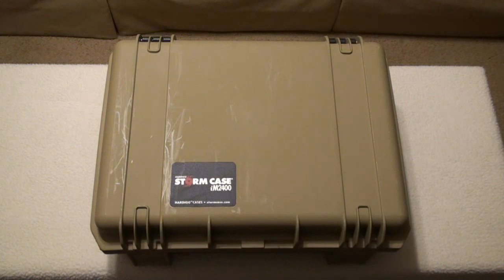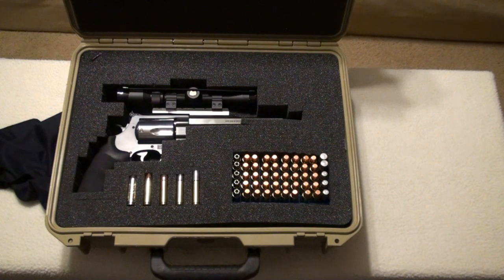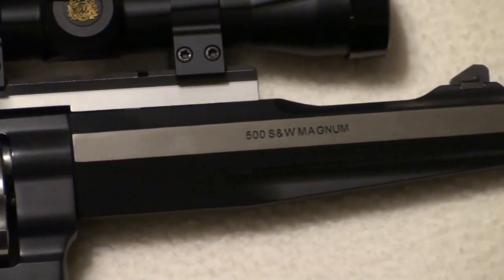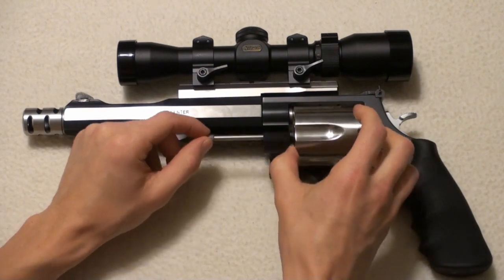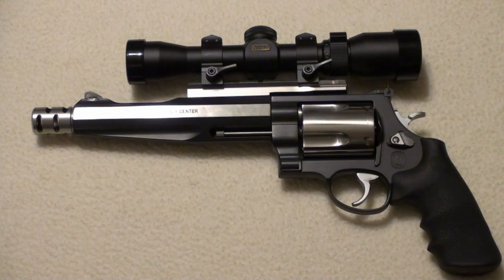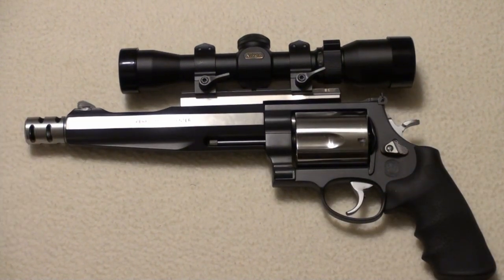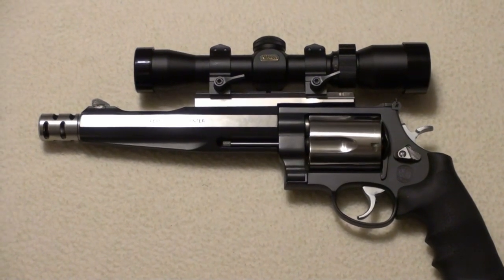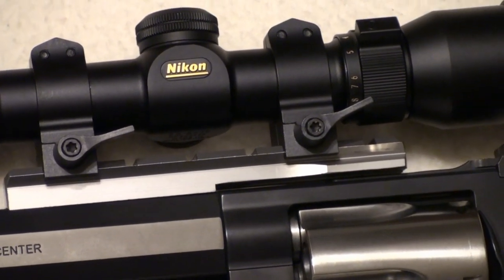Smith & Wesson .500 Performance Center Review (part 1)